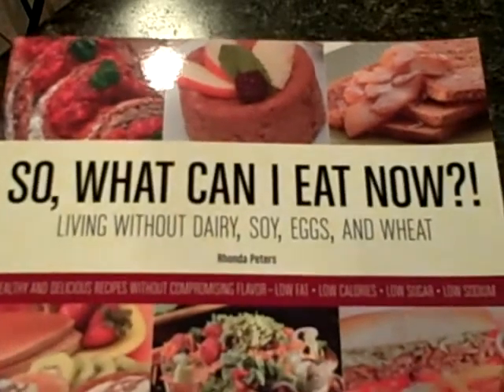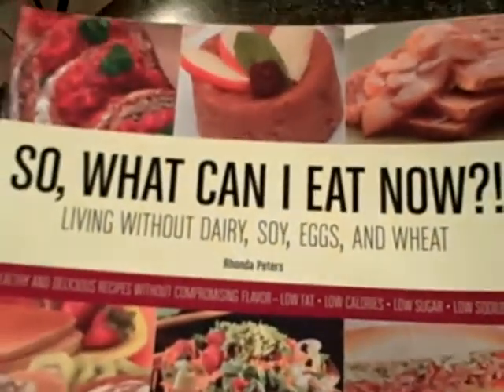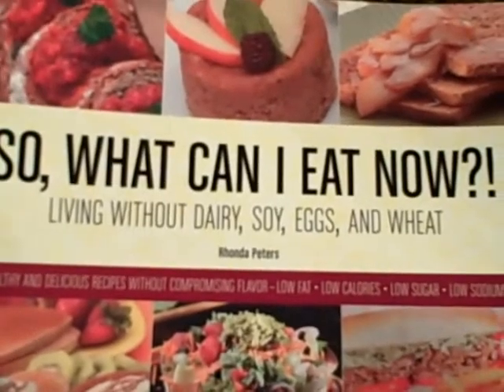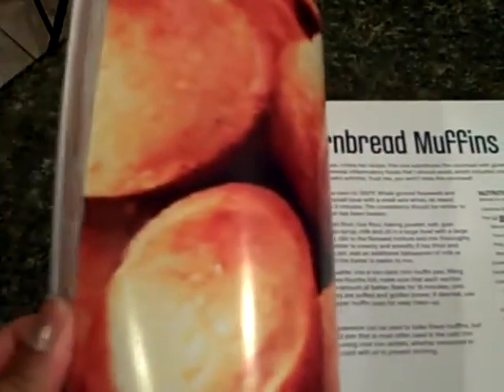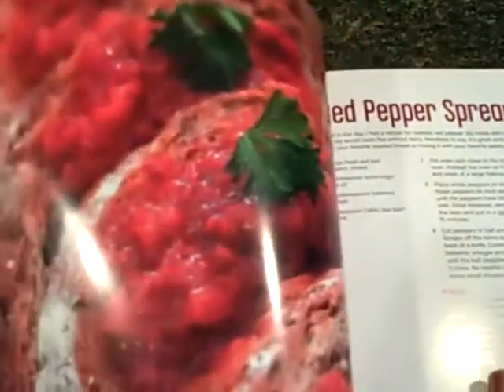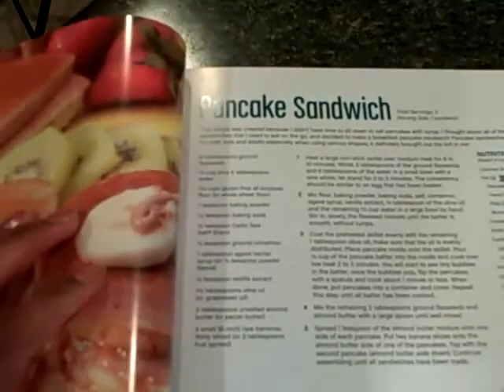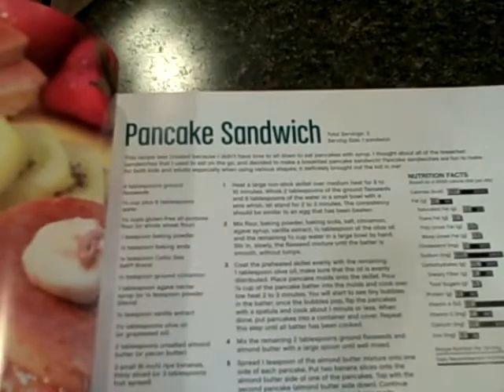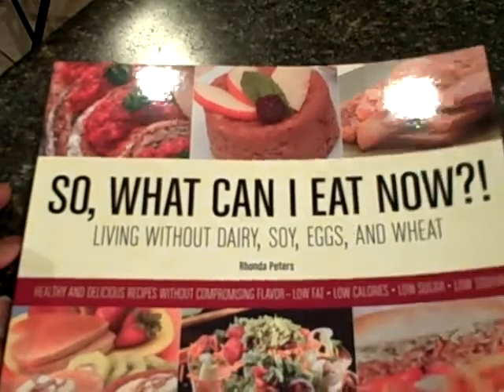About_SoWhatCanIEatNow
Introducing a healthy cookbook that's 100% dairy-free, soy-free, egg-free, wheat (gluten)-free, and artificially preservative-free!  Over 50 recipes each having full color photos and nutritional analysis.  This cookbook is for everyone--the person who wants to start eating healthier, or those diagnosed or have family issues with rheumatoid arthritis, thyroid disease, diabetes, high cholesterol, high blood pressure, etc.  Visit rhondascooking.wordpress.com to find out how to get your copy today!